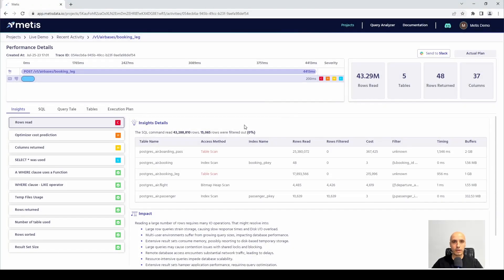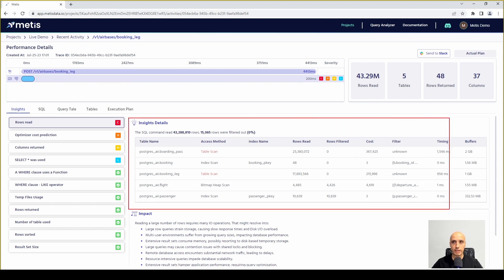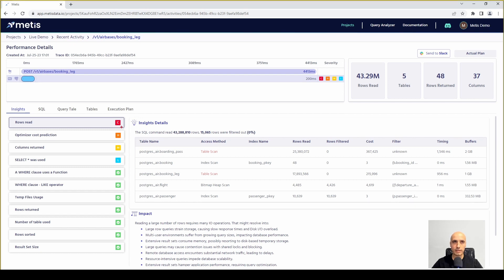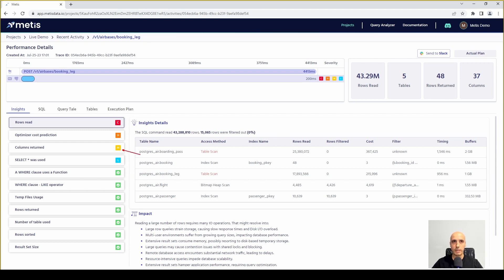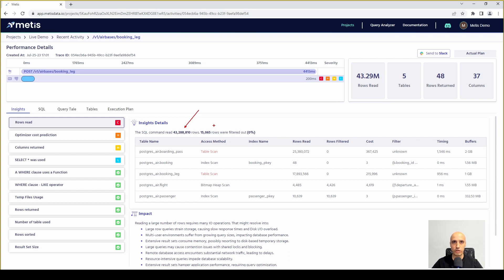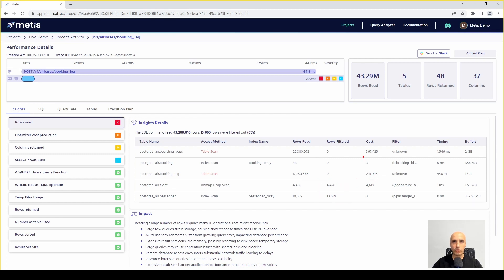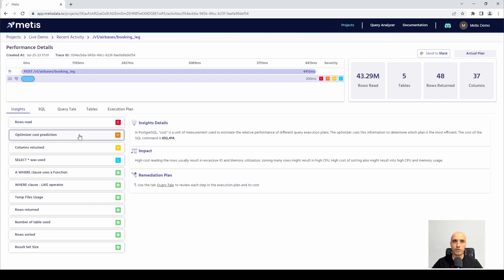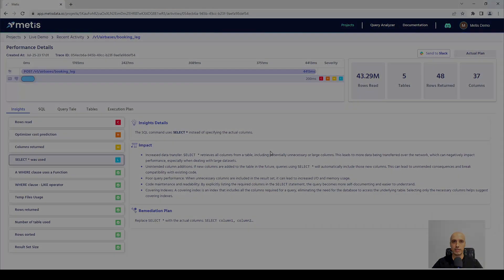Performance Insights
Performance Insights is crucial for understanding how the query will perform in production. In this video we explore insights, remediation plans, how to access the automated analysis performed by Metis, and how to reason whether the performance should be improved.